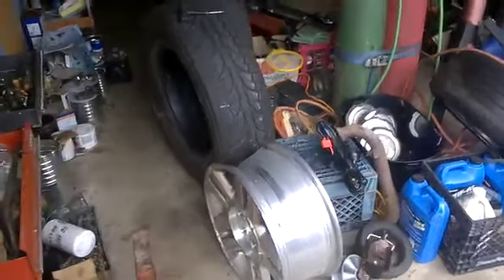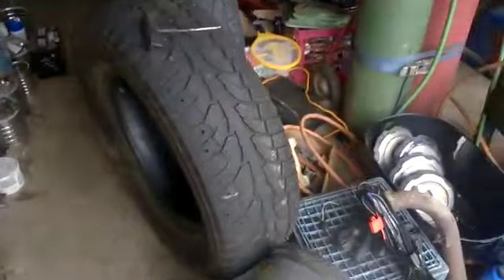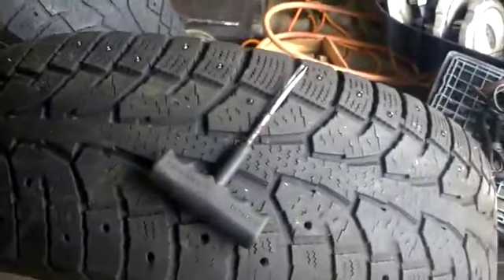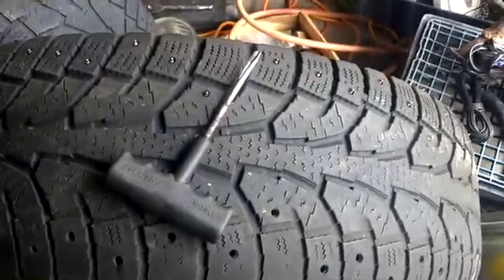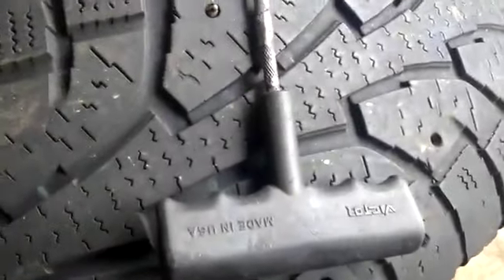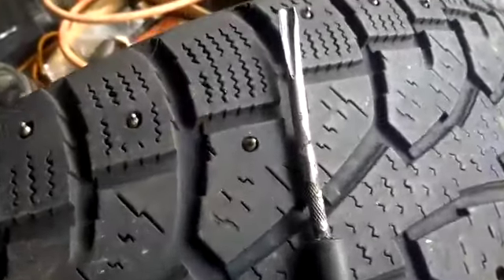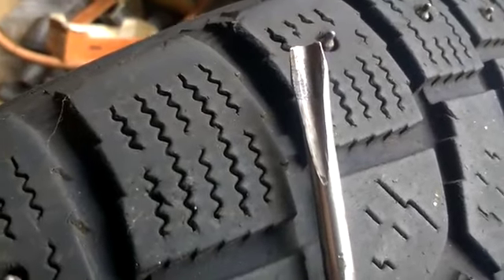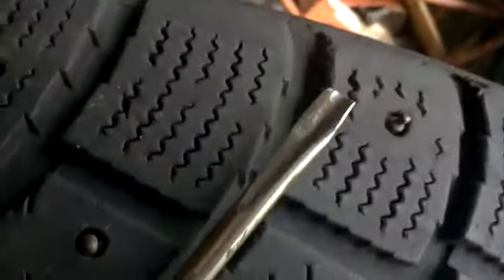Stud Muffin - How to Remove Tire Studs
A custom tool makes it easy...